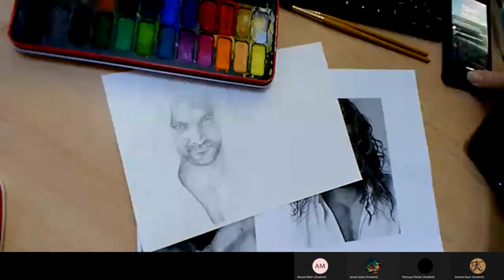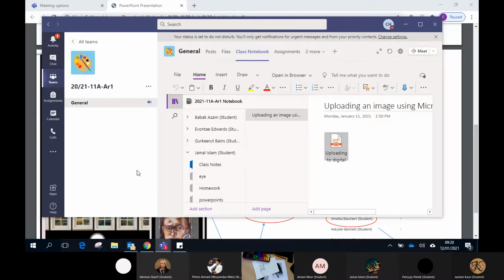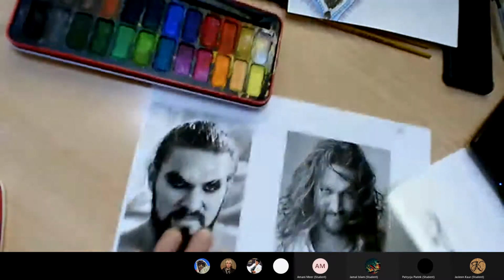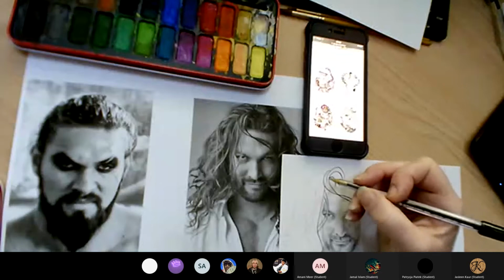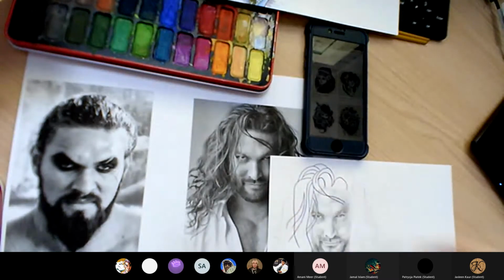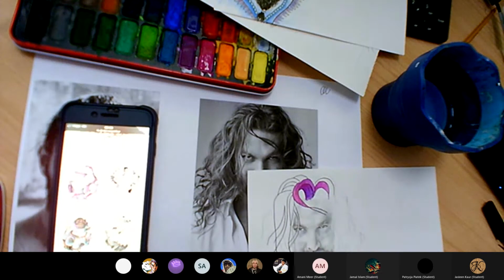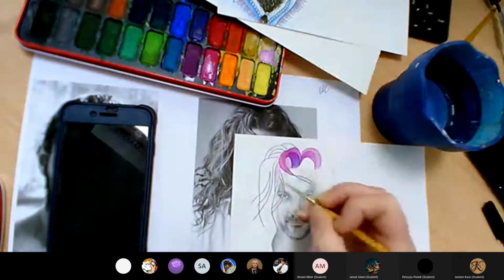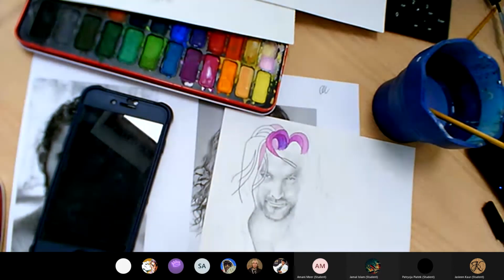video 1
Demo from 12/1/21